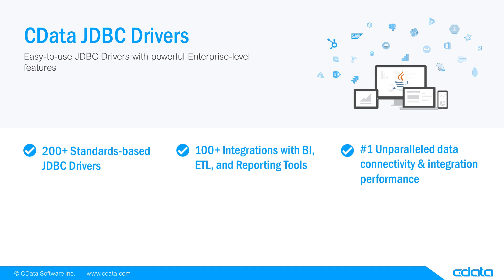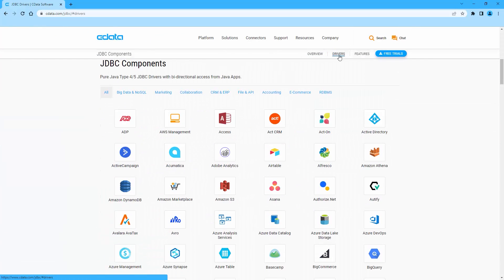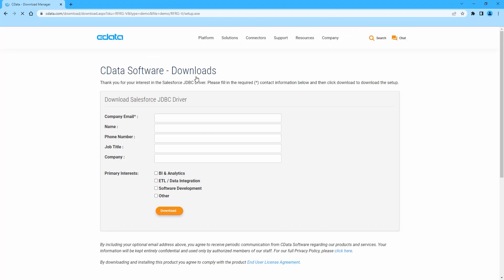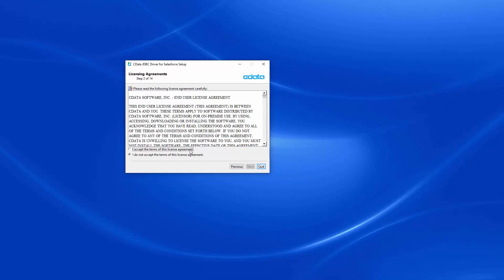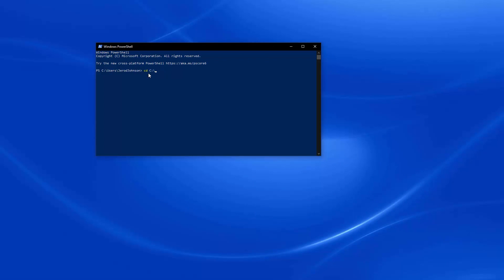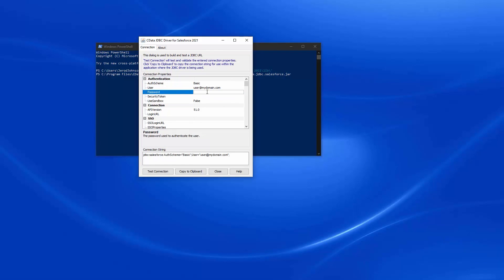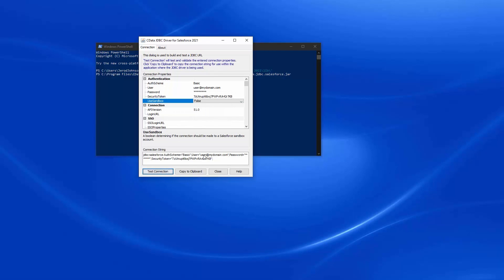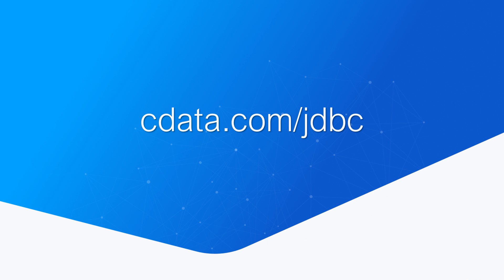CData JDBC Drivers - Getting Started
A brief overview of downloading, installing, and connecting to data using a CData JDBC Driver.